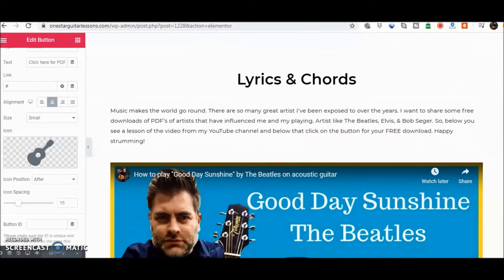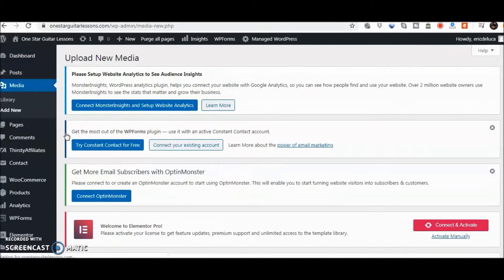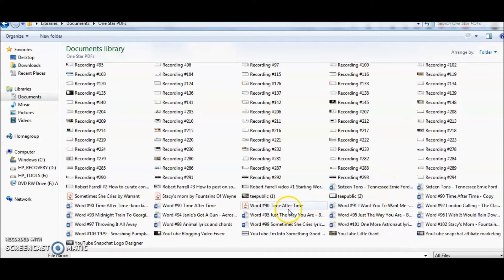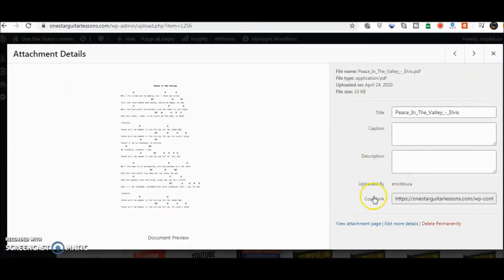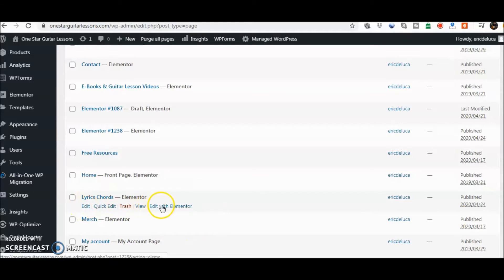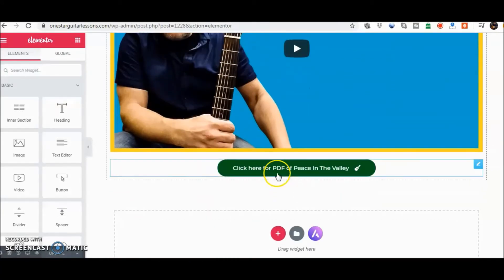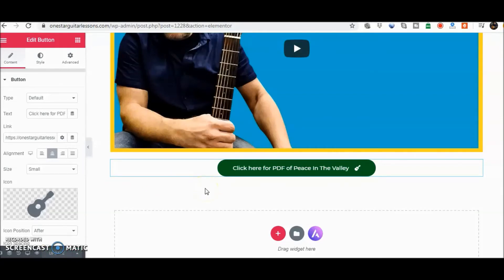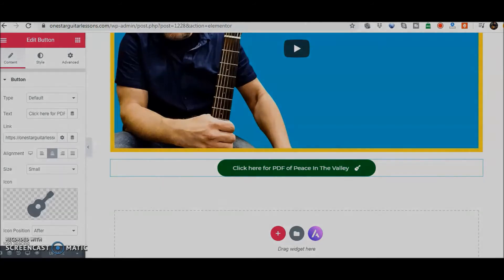How to upload a media file using Elementor, enabling downloads for visitors from the link button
Here's a simple video on how to not only add something to your media library, but how to grab the link you want your visitor to download and paste in Elementor link button. Hope these videos help out your working with the great page builder!

If you want to know more about Elementor and the benefits, check out my blog on the "12 Reasons You Should Be Using Elementor" here